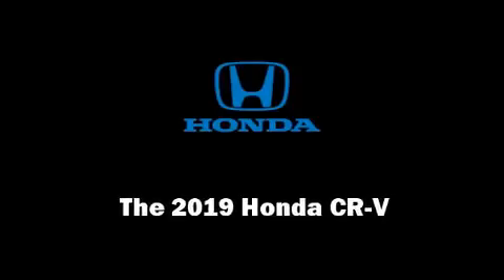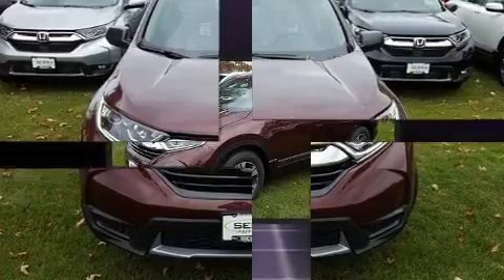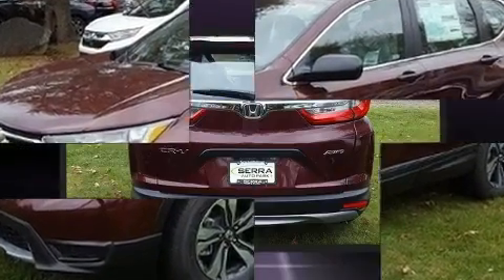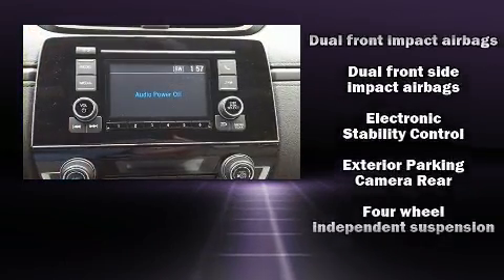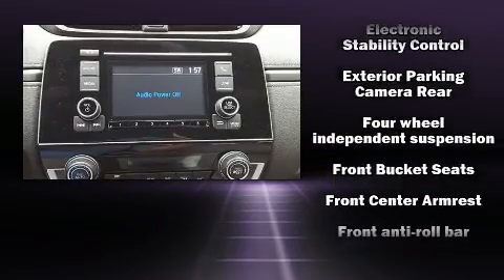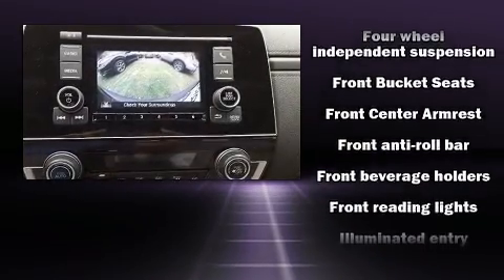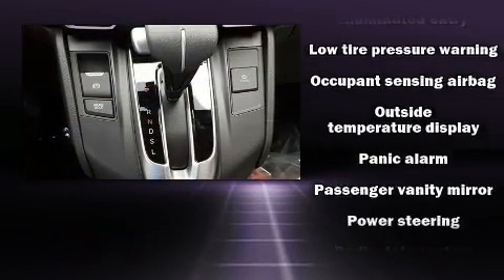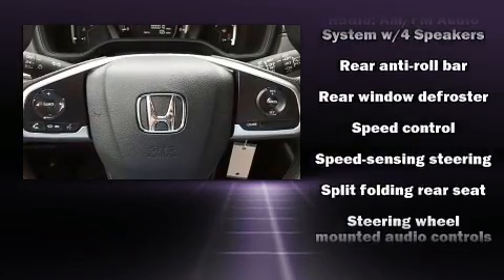2019 Honda CR-V LX AWD in Akron, OH 44312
Serra Honda
951 Interstate Parkway

Sensibility and practicality define the 2019 Honda CR-V. It features a continuously variable transmission, all-wheel drive, and a 2.4 liter 4 cylinder engine. Honda prioritized comfort and style by including: delay-off headlights, front bucket seats, tilt steering wheel, power door mirrors, cruise control, rear wipers, and 1-touch window functionality. Audio features include an AM/FM radio, and 4 speakers, providing excellent sound throughout the cabin. Passengers are protected by various safety and security features, including: dual front impact airbags with occupant sensing airbag, head curtain airbags, traction control, brake assist, ignition disabling, and 4 wheel disc brakes with ABS. For added security, dynamic Stability Control supplements the drivetrain. You will have a pleasant shopping experience that is fun, informative, and never high pressured. Please don't hesitate to give us a call.